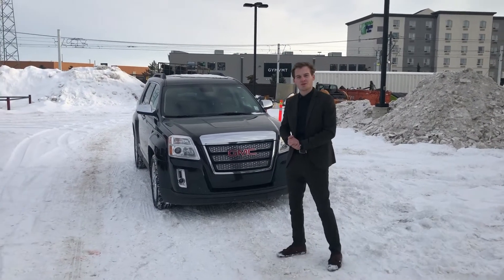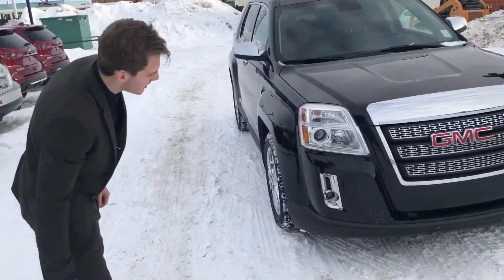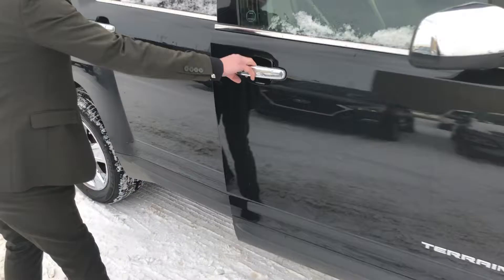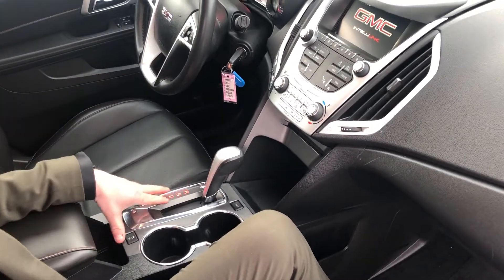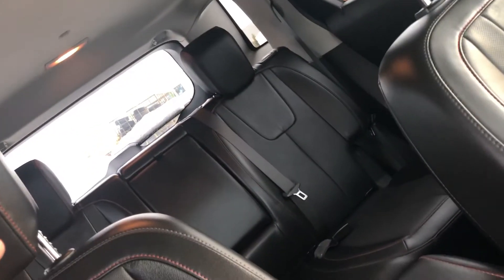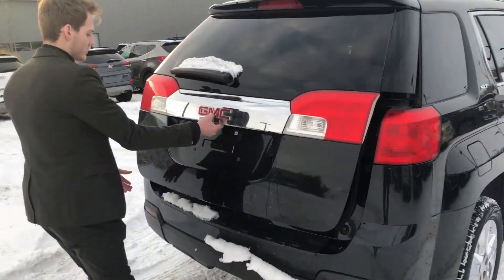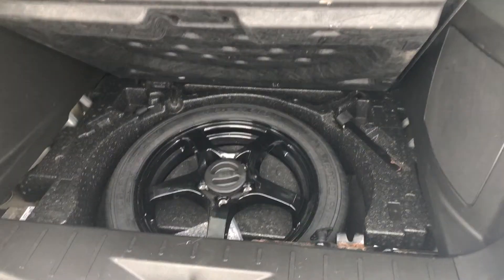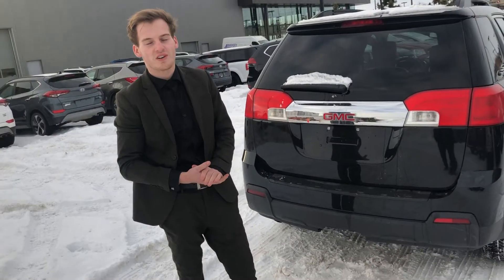GMC Terrain || Edmonton Hyundai Dealer